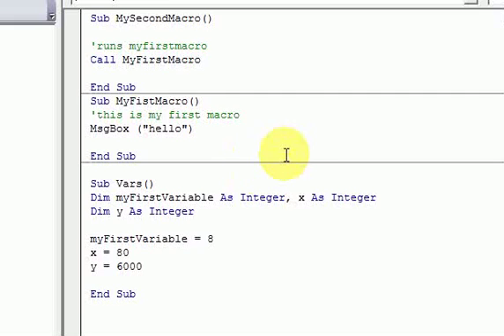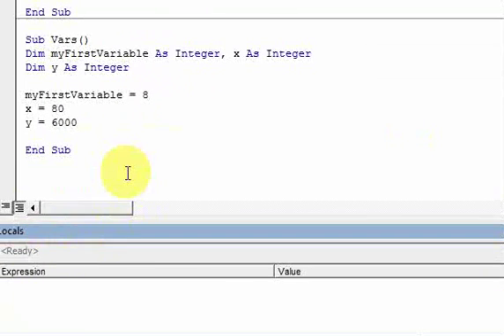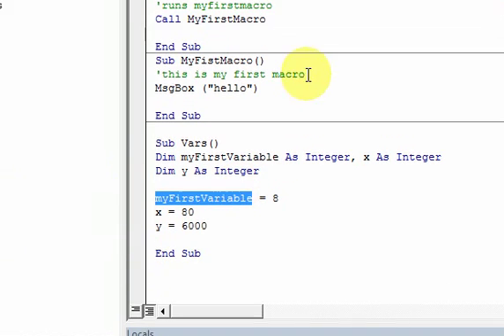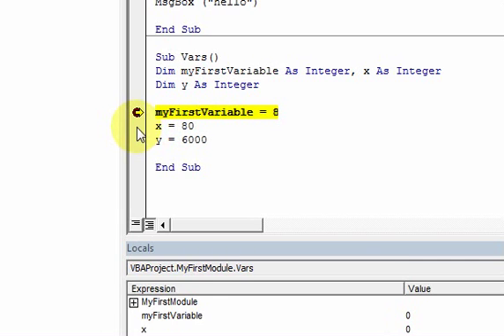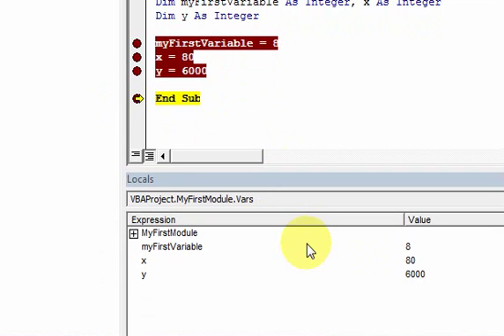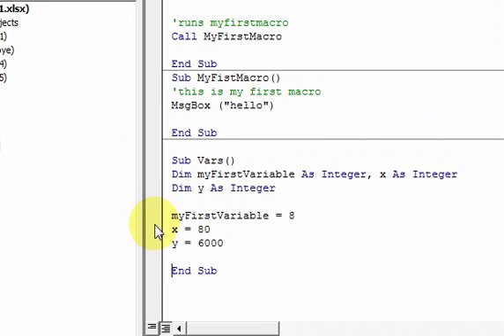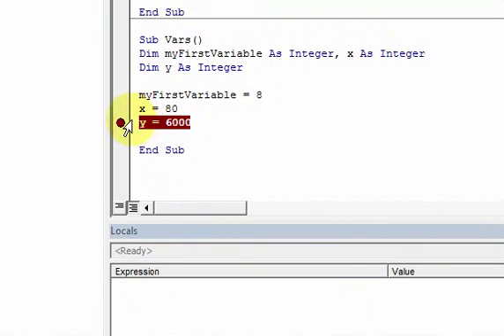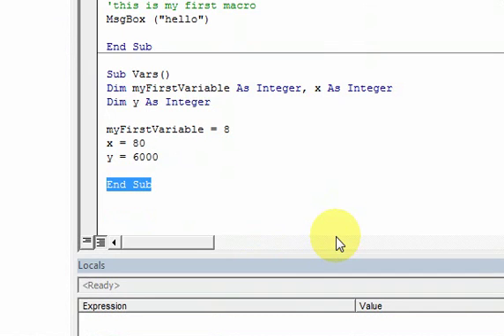Lesson 10.1 Breakpoints